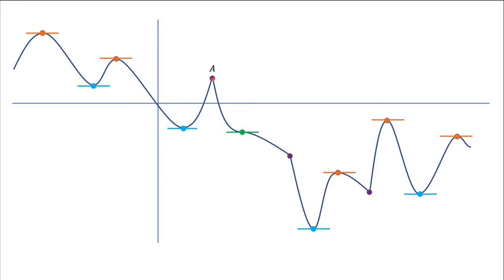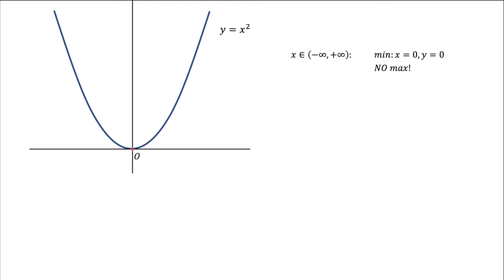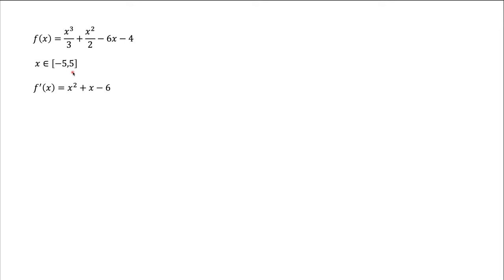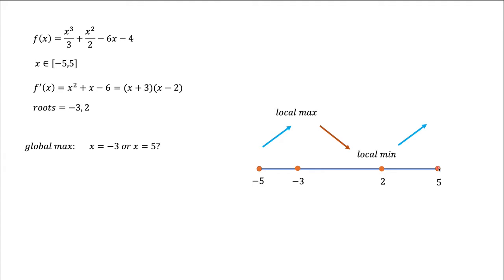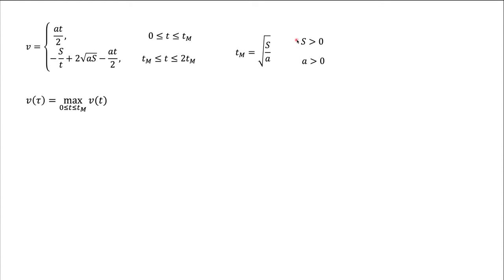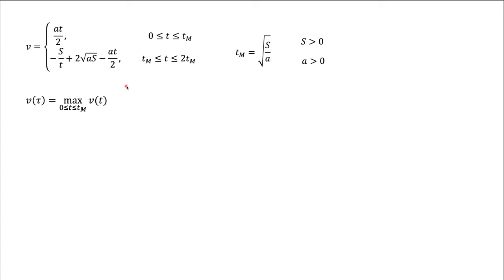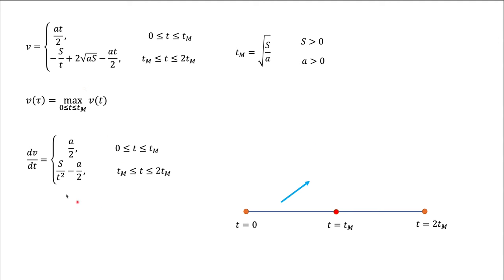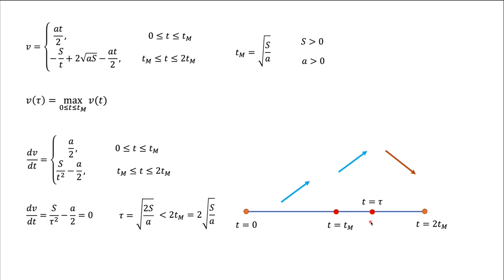14. Global max and min on closed interval.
Find global max and min on closed intervals.

Here is a link to a physics problems solved here (see Solution #1):